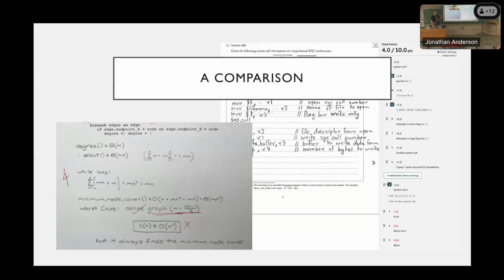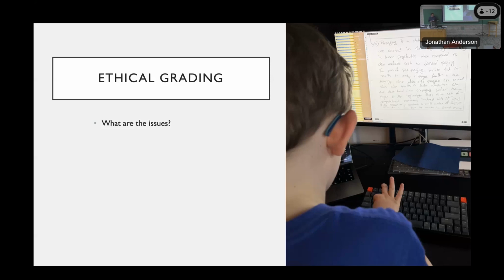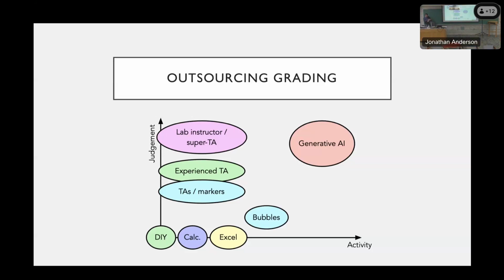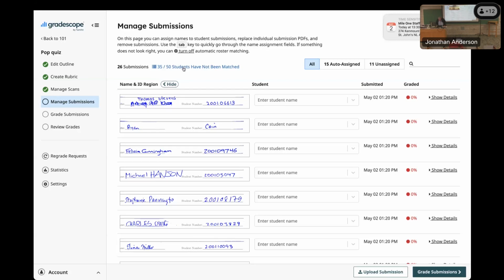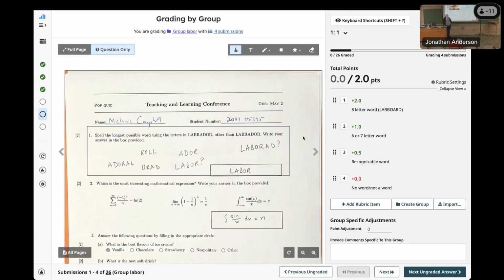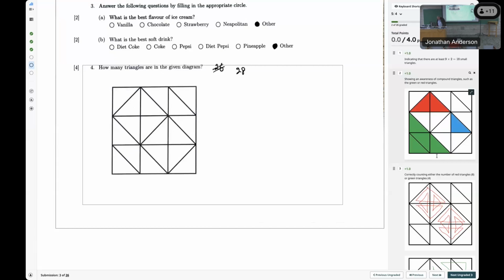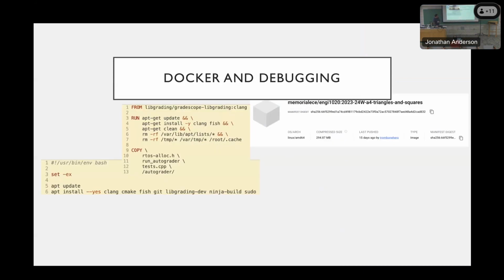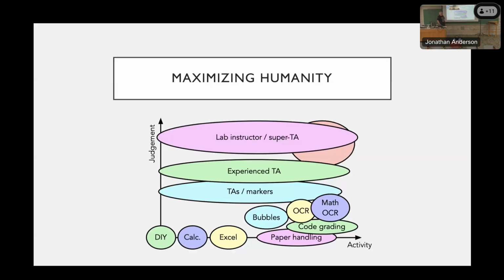TLC 2024: Faster, Better Grading with AI Assistance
The Teaching and Learning Conference 2024, hosted by the Centre for Innovation in Teaching and Learning (CITL) at Memorial University on May 1-2, brought together post-secondary faculty, students and staff to discuss and share about innovation in teaching and learning. Under the theme Putting Innovation Into Practice, the conference presenters shared their learnings and experiences on teaching and learning approaches during a time of transition.

Session: Faster, Better Grading with AI Assistance on Thursday, May 2, 2024

Presenters: John Craighead, Danny Dyer, Jonathan Anderson

Online grading that improves both efficiency and student feedback is now a reality. Math, Statistics and Engineering have been investigating various interactive grading platforms for written and code assignments. By applying AI to marking, letting students and markers converse, and giving students feedback prior to officially submitting their work, students are able to engage more substantively in a virtuous cycle of feedback. More advanced platforms even allow for questions that adjust to student learning styles and knowledge. Our workshop will introduce participants to several platforms and engage them with a view to their own courses.